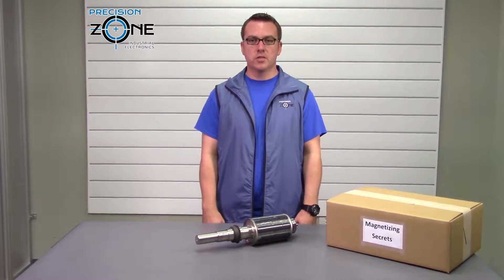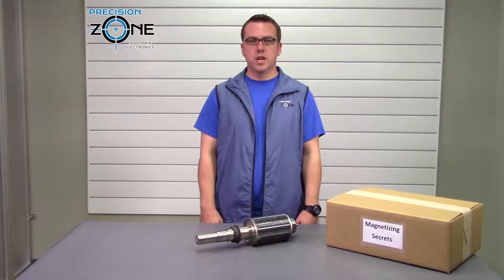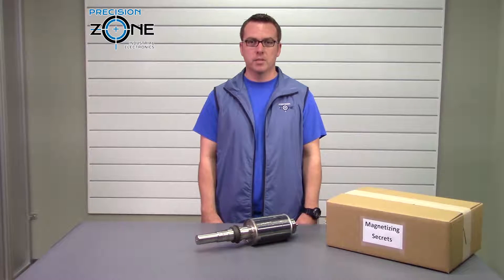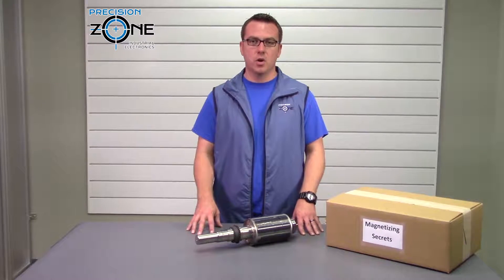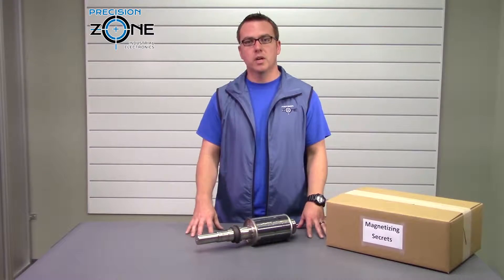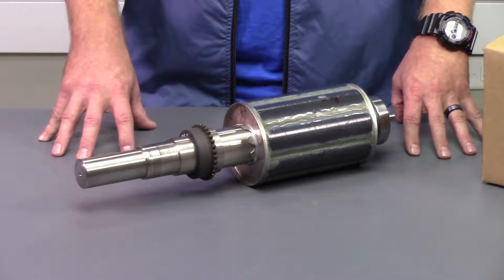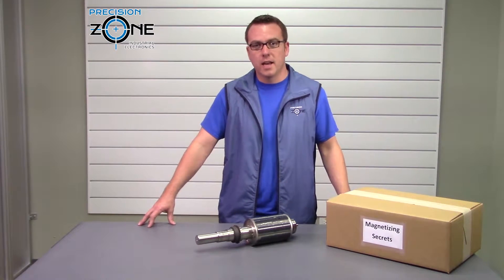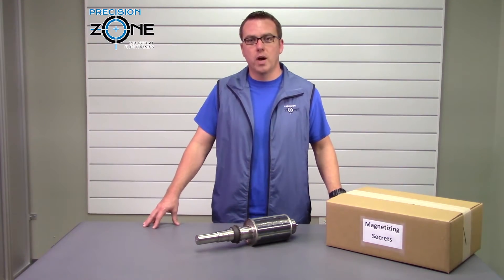Magnetizer and Magnetizing Overview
🧲 Magnetizer and Magnetizing Overview – Restoring AC Servo Motor Strength
The magnetizing process is a critical step in AC servo motor repair and restoration. At Precision Zone, we specialize in re-magnetizing servo motor rotors, ensuring they regain full operational strength and performance.

🔍 What is Magnetizing?
Magnetizing is the process of recharging the permanent magnets inside servo motors, spindle motors, and encoders to restore their original strength. Over time, magnets lose their charge, which affects motor efficiency and torque output. Our advanced magnetizing equipment ensures motors are restored to OEM specifications.

🛠️ Why is Magnetizing Important?
✅ Restores Lost Motor Performance – Weak magnets reduce motor efficiency.
✅ Prevents Unexpected Failures – Avoid costly downtime with a fully recharged motor.
✅ Extends Motor Lifespan – Properly magnetized motors operate like new.
✅ Supports High-Torque Applications – Essential for precision CNC and industrial automation.

🔧 Precision Zone's Magnetizing Services Include:
🔹 AC Servo Motor Re-Magnetizing – Restoring lost magnet strength.
🔹 Encoder Magnetizing – Ensuring accurate positioning in CNC machines.
🔹 Spindle Motor Rotor Magnetizing – Critical for high-speed machining applications.
🔹 Fanuc, Mitsubishi, Yaskawa, and Okuma Drive Motor Repairs – We test, repair, and magnetize a variety of brands.